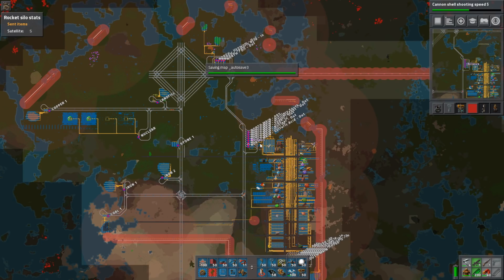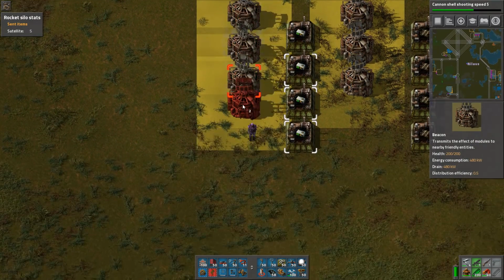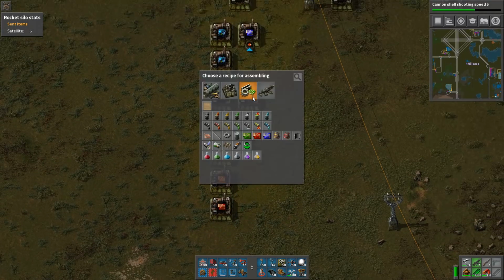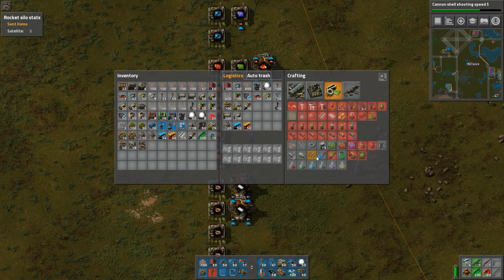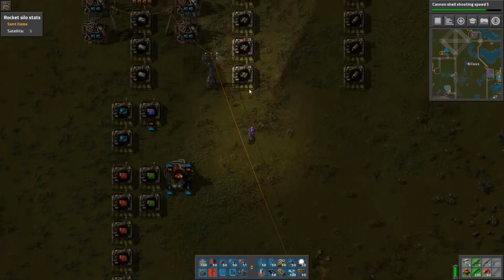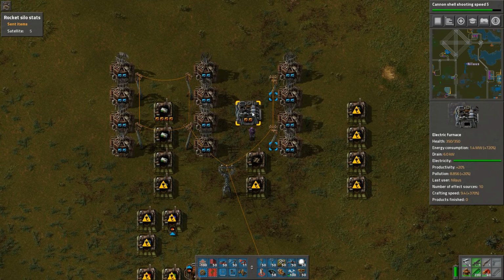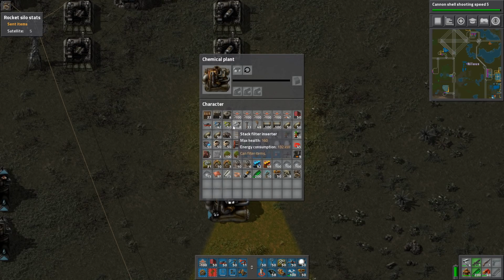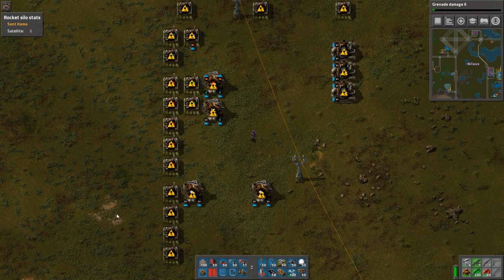Factorio 016 Modular Megabase - E12 EXHAUSTING MATH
Factorio 0.16 "Vanilla" series with Biters at maximum difficulty
- Modular Megabase with separate isolated rocket factories
- Continue from my previous "Bugs everywhere" series
- Manage Biters at max difficulty with Artillery Trains
- Playing a pure vanilla game (no mods at all)

Mods:
None